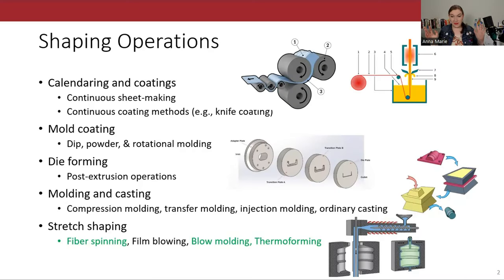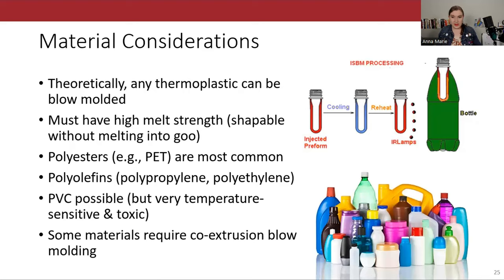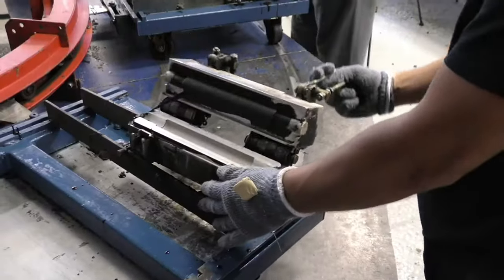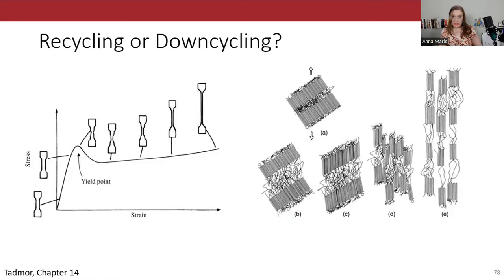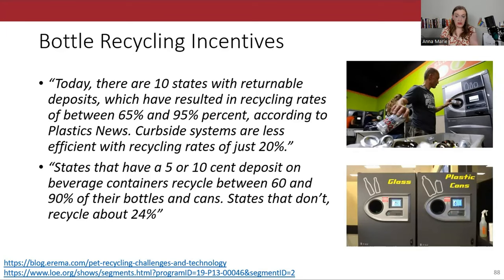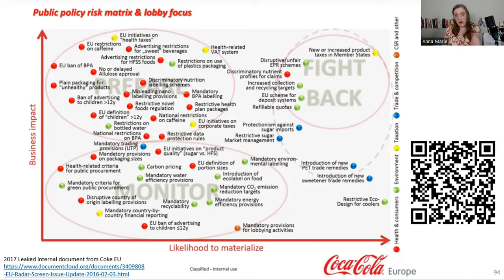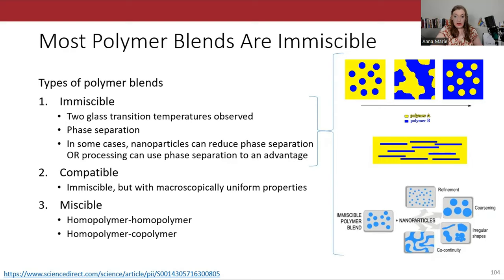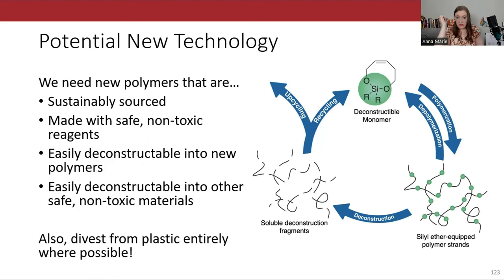Lecture 5: Stretch Shaping & How Recycling Actually Works | Plastics In Society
The fifth of six lectures for my summer class on plastics.

The Summer 2023 course will run from July 17th to August 25th.